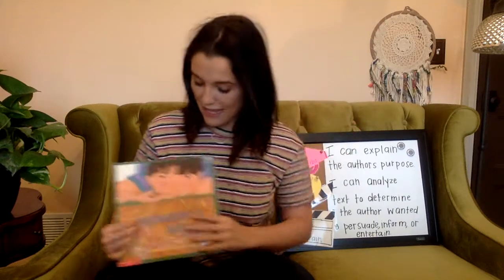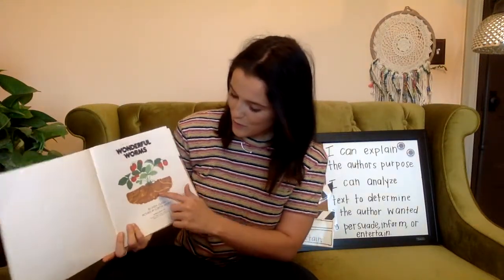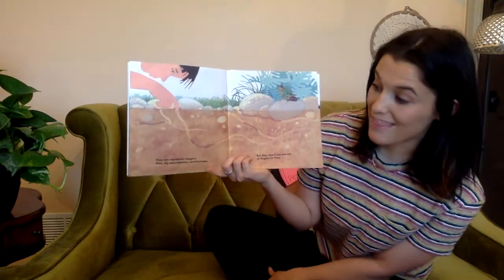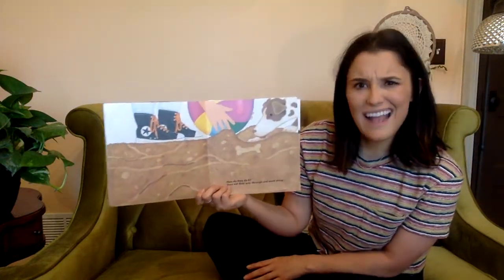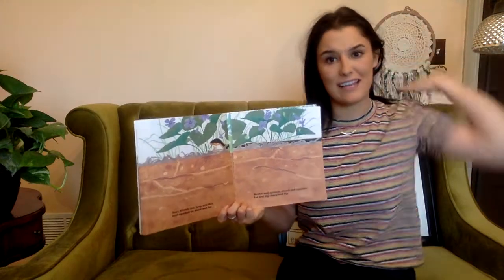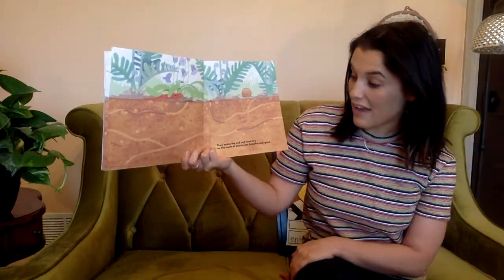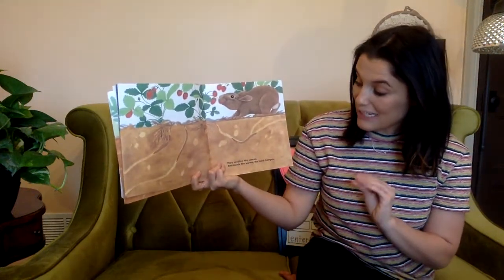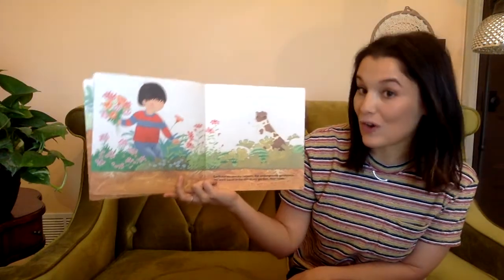Wonderful Worms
Wonderful Worms, written by Linda Glaser, is a nonfiction text which helps the reader explore the world of a worm! We will continue discussing authors purpose, and identifying if the author chose to persuade, inform or entertain.